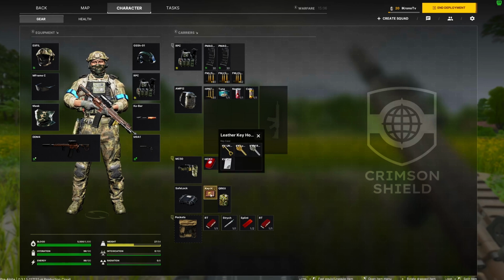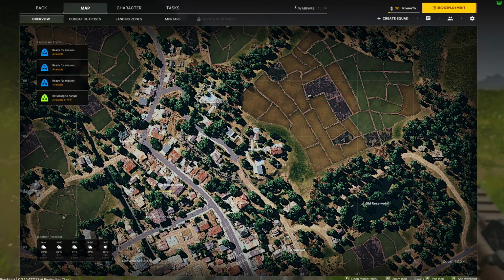Very Easy Money And Gear Run For Beginners Gray Zone Warfare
Very easy money and gear run for people that are beginners in Gray Zone Warfare! I hope this lets you make some extra pennies!

Developer Channel:  @madfingergames